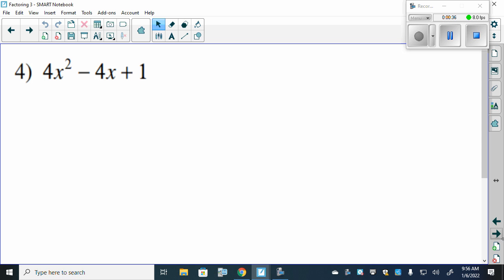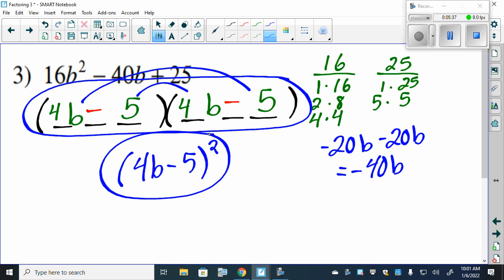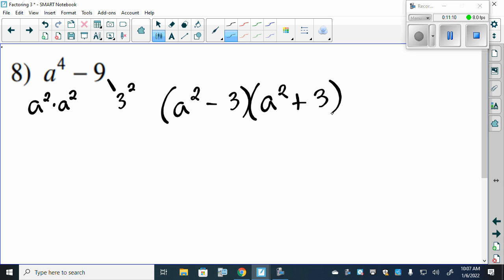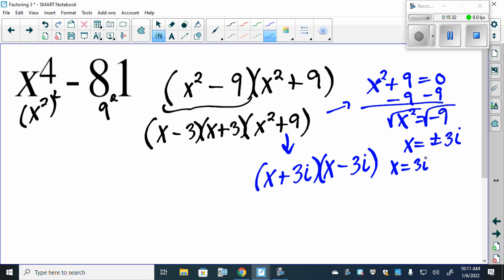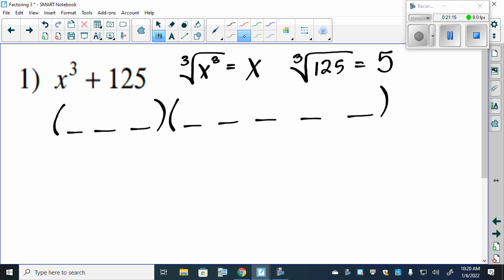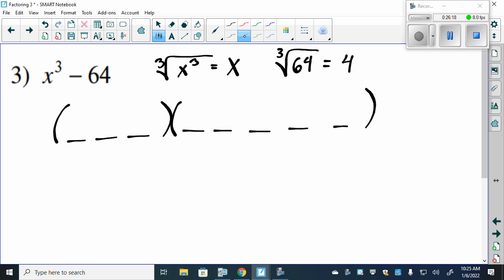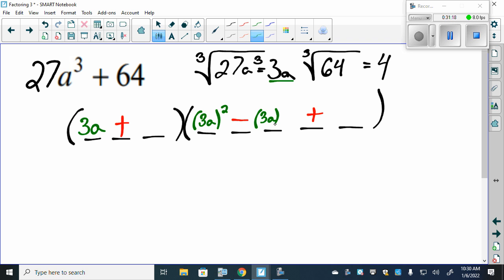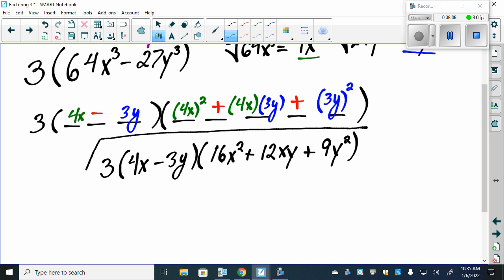Algebra 2 Factoring (3a)